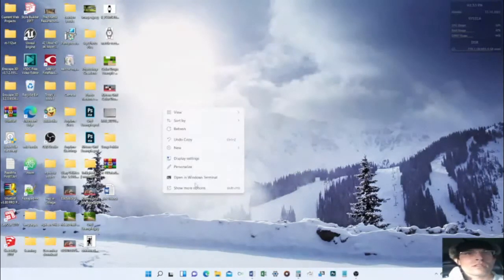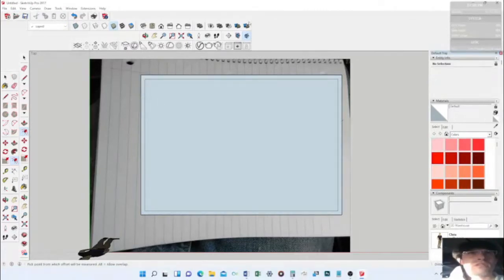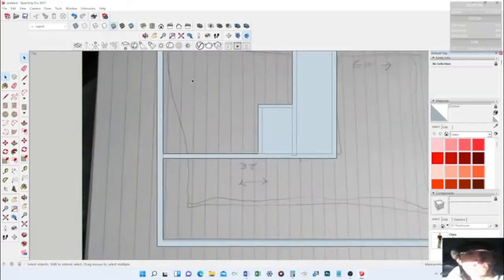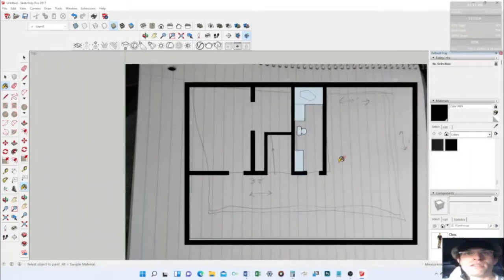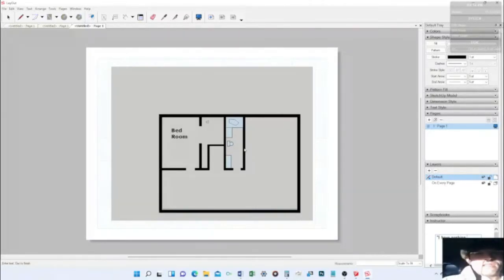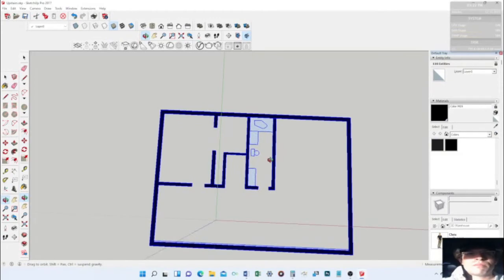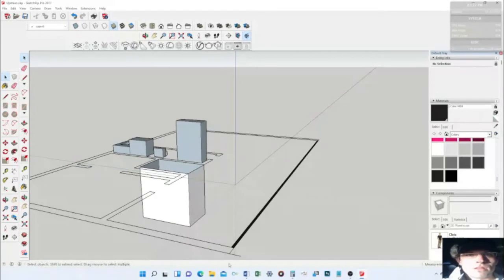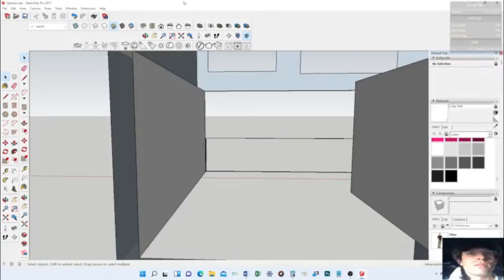Super Impose Tutorial